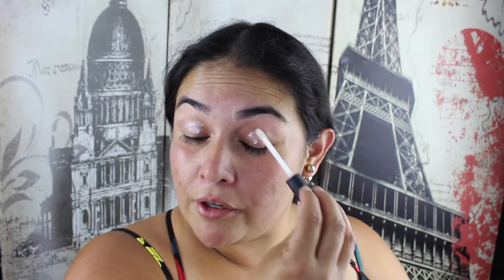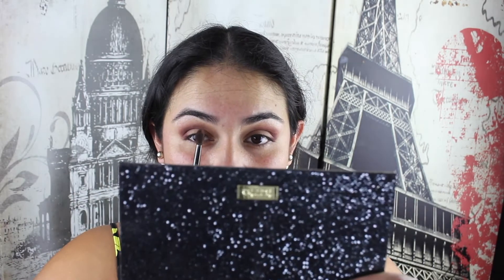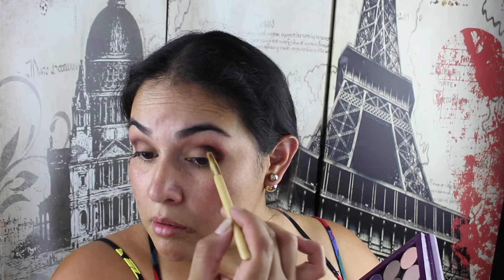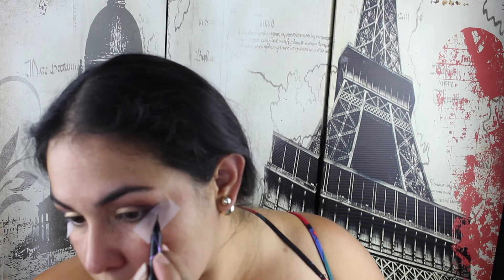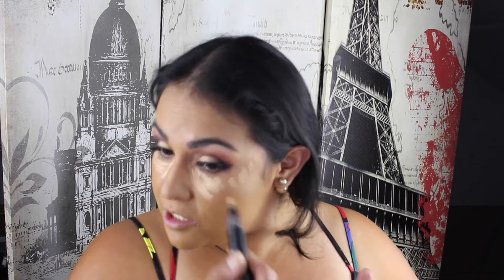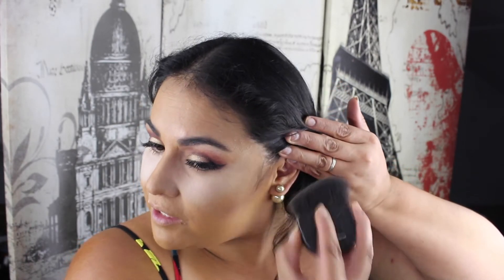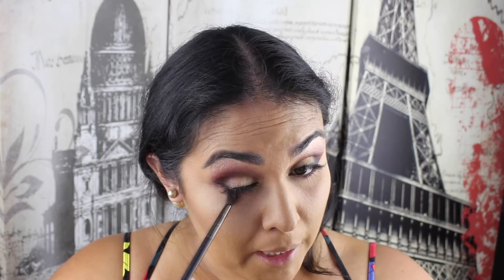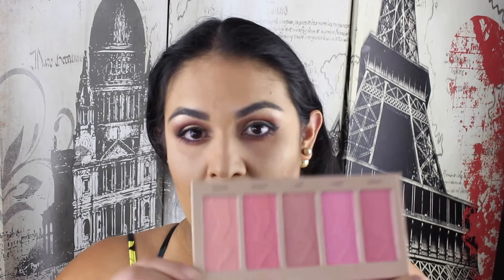Vampy Christmas Makeup Tutorial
Click here for more photos and links for everything I used

Products Mentioned:

Eyes

NARS Pro Prime Smudge Proof Eyeshadow Primer

Makeup Geek 'Creme Brule' eyeshadow

Makeup Geek 'Latte' Eyeshadow

Makeup Geek 'Cherry Cola' Eyeshadow

Makeup Geek 'Americano' Eyehsadow

Urban Decay ' ' Moonshadow

Maybelline Hyper Sharp Liquid Liner

L'oread Miss Manga Volumising Mascara

MAC #1 Lash

Face

Smashbox Prime Water

Urban Decay Naked Weightless Coverage Concealer

MAC Highlighter 'Bright Forecast'

MUFE Super Matte Loose Powder

MUFE Sculpting Kit

Tarte Blush 'Prim'

Lips

Bite beauty Whipped Cherry Lip Scrub

Kat Von D Everlasting Liquid Lipstick 'Exorcism'